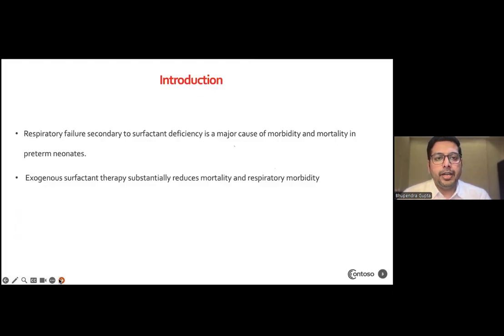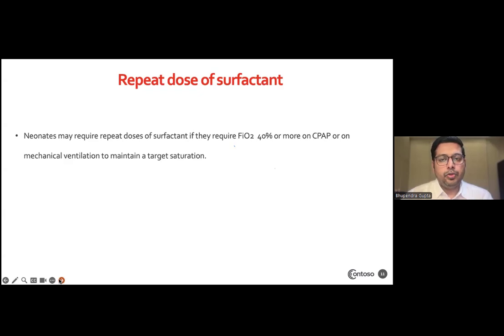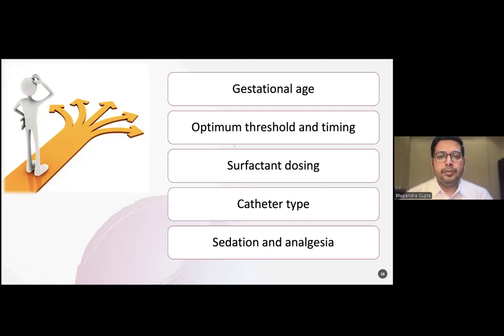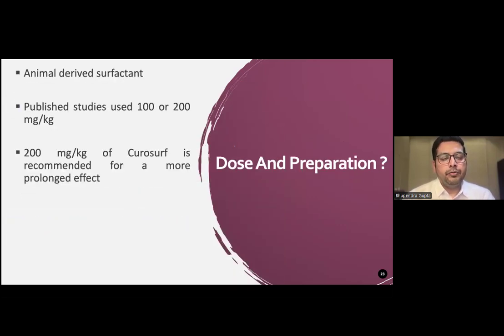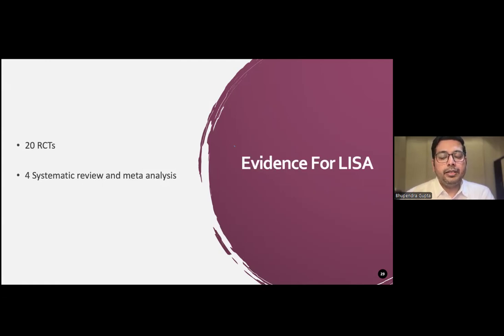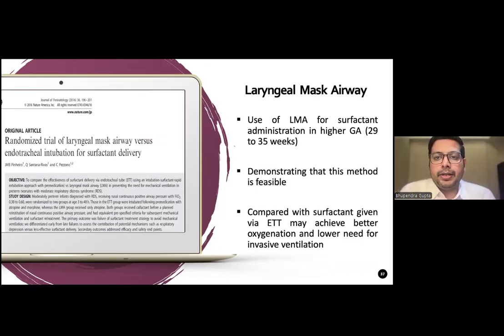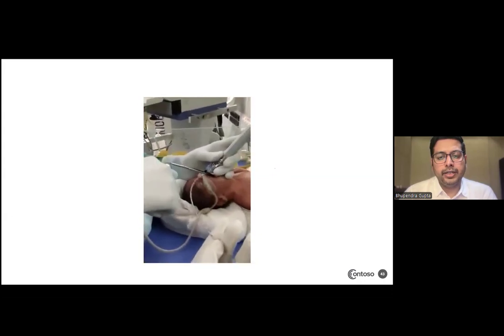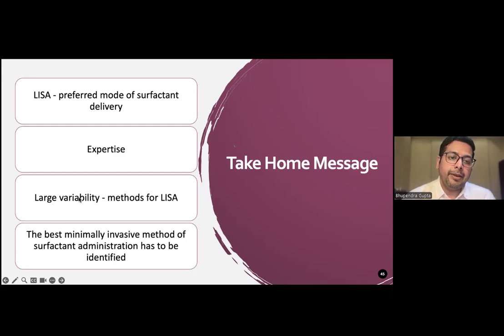Surfactant Administration n LISA by Dr Bhupendra Gupta on 31st Aug 25